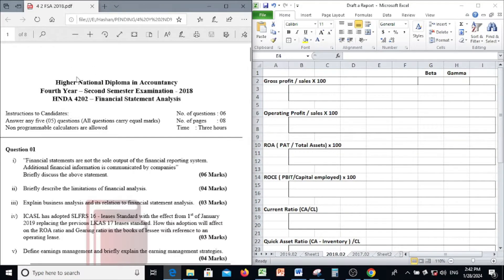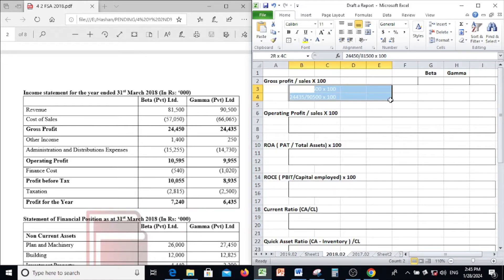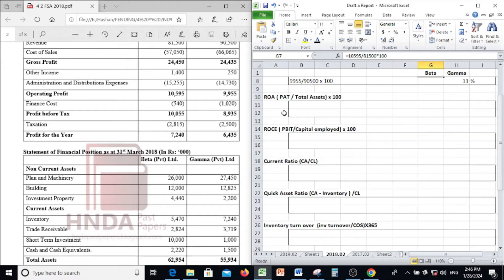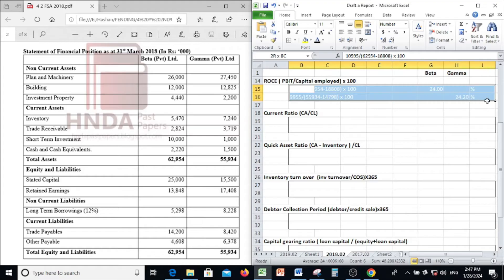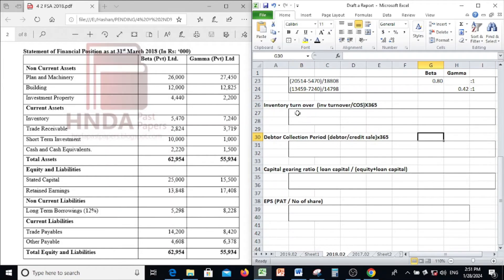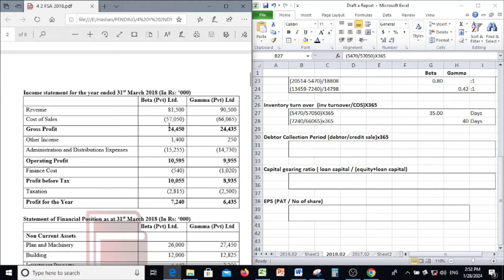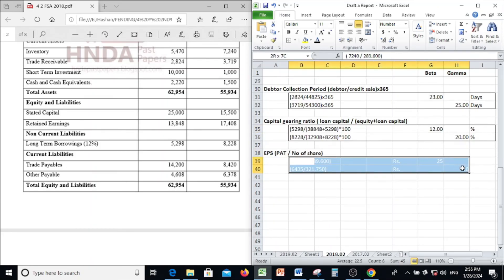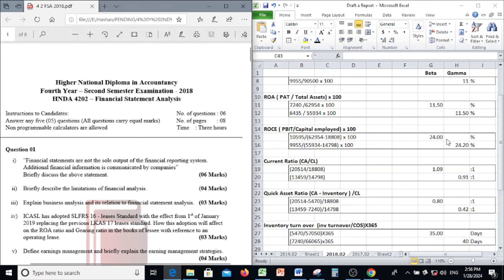HNDA | Past Paper | Financial Statement Analysis 4202 | 2018 Question No 02 | Draft a Report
SLIATE
Higher National Diploma In Accountancy
Strategic Management Accounting 4202
2018 Past Paper
Question No 02.